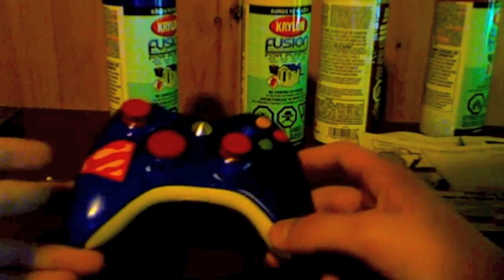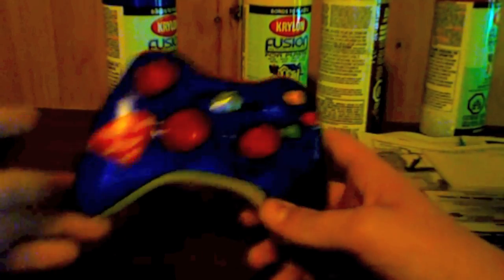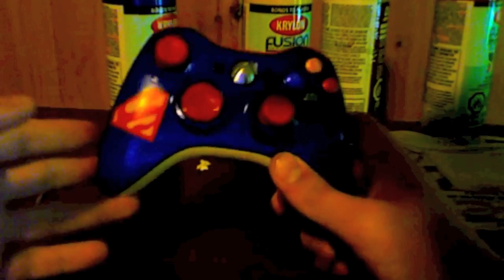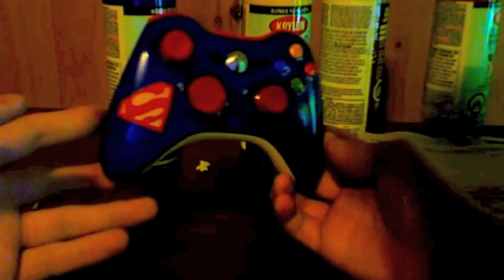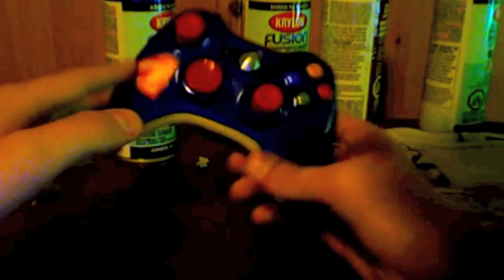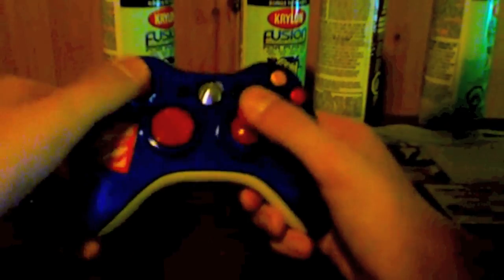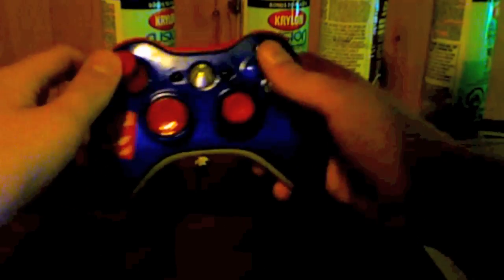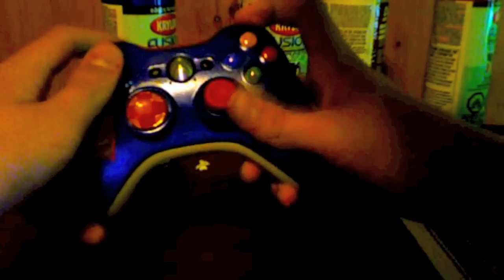Superman Controller for Mad Danglez